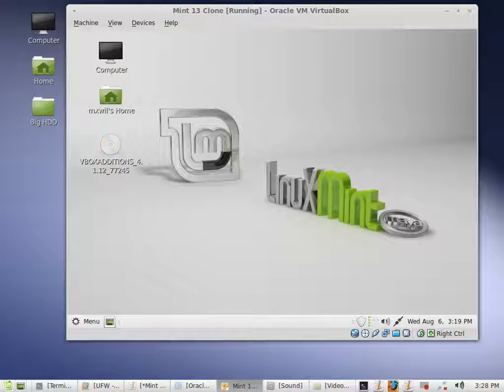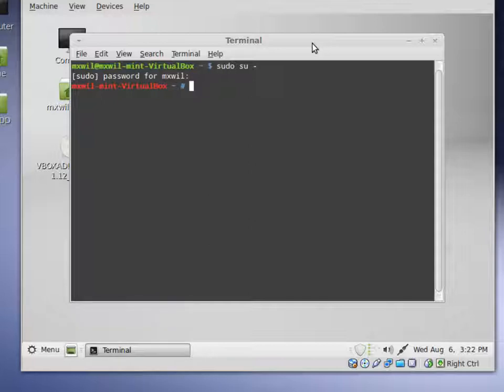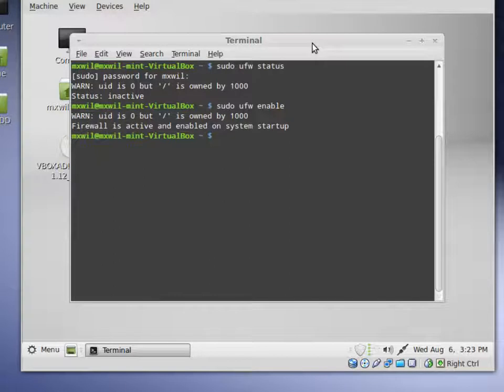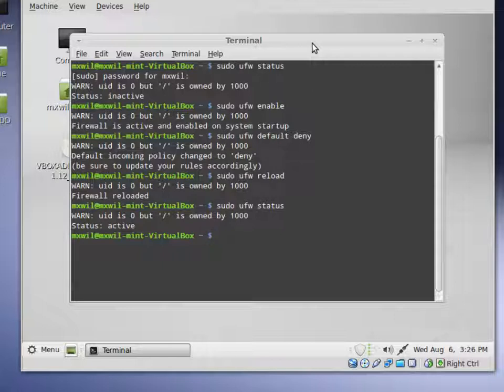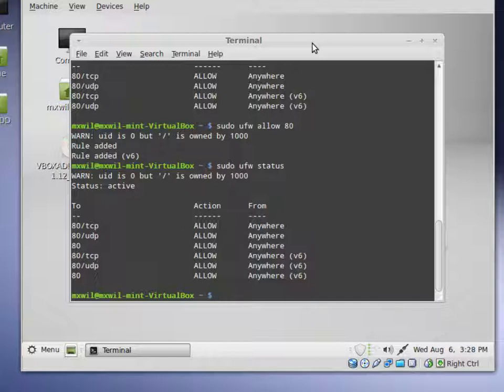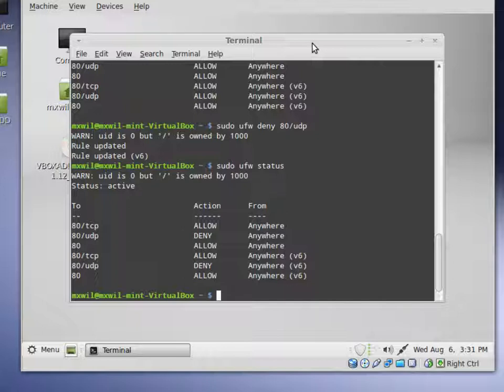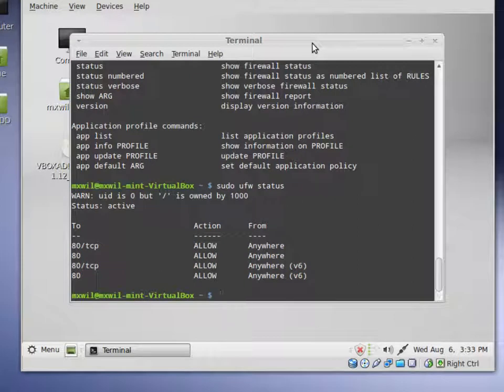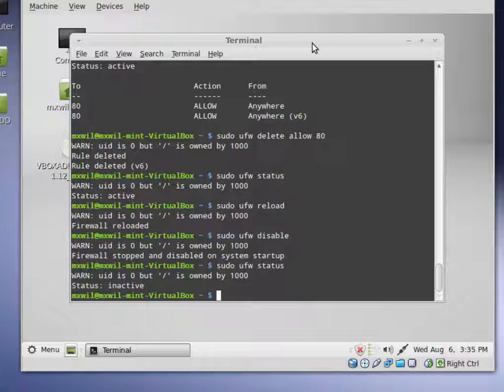Linux Mint 13 firewall configuration part4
Linux Mint 13 part4;

This video tutorial will be on the configuration of the firewall software known as UFW which comes standard on Linux Mint 13.